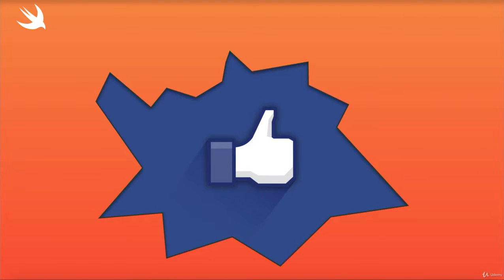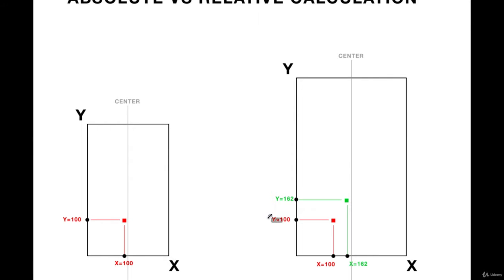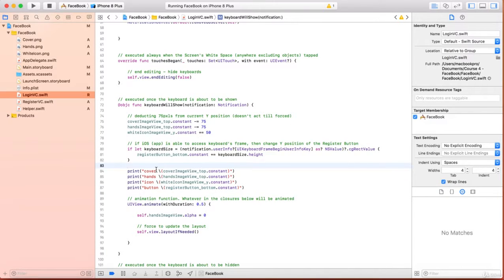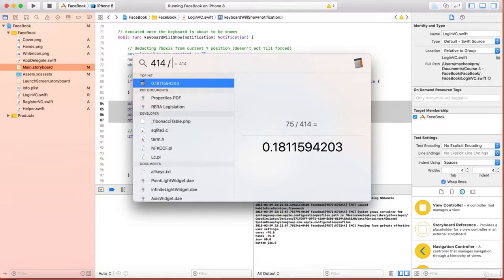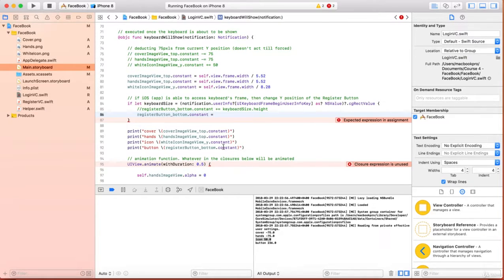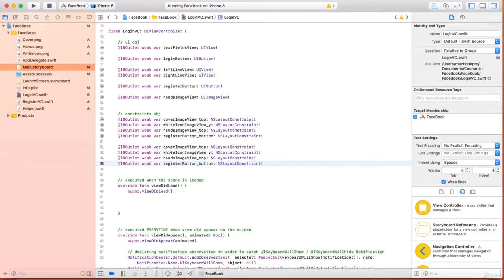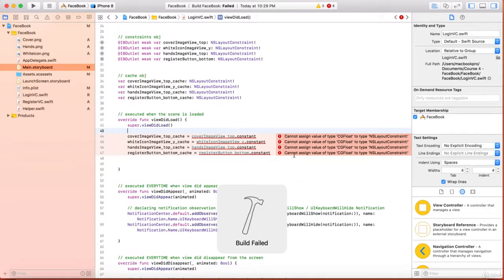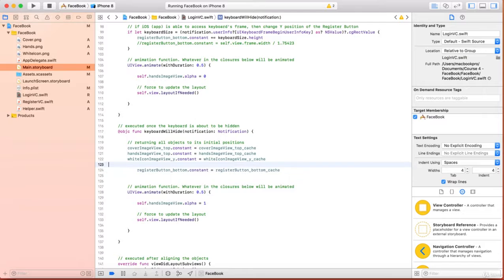19 Understanding the Logic of the Programmatic Alignment and Layout of the Objects